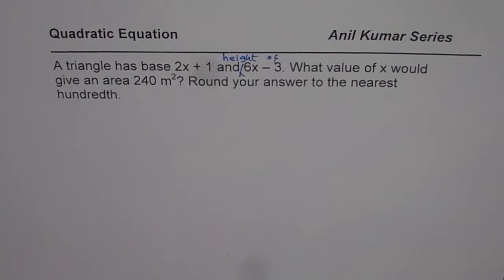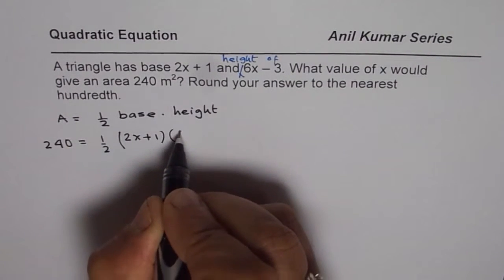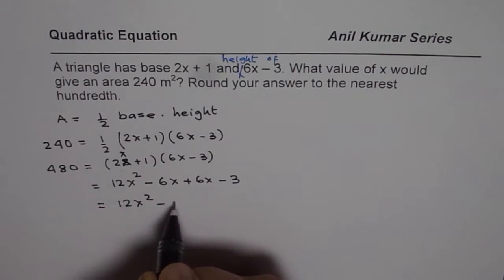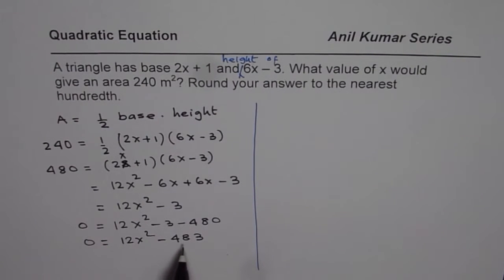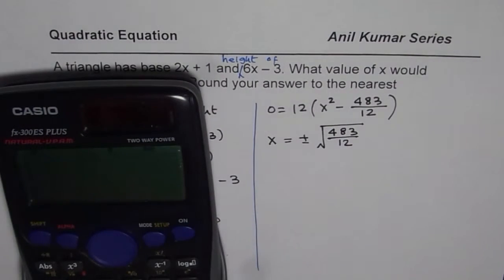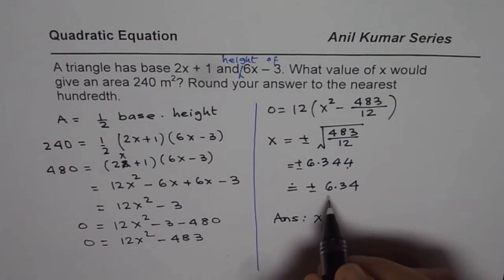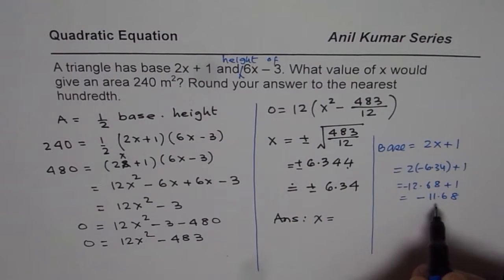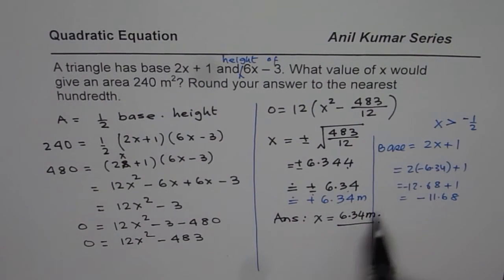Find Dimensions of a Triangle Given Base Height and Area Factors